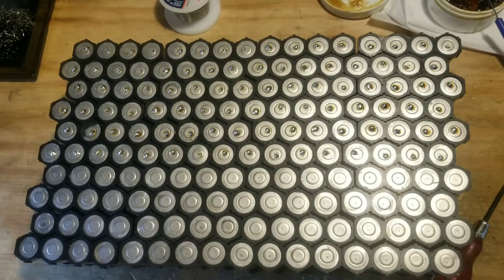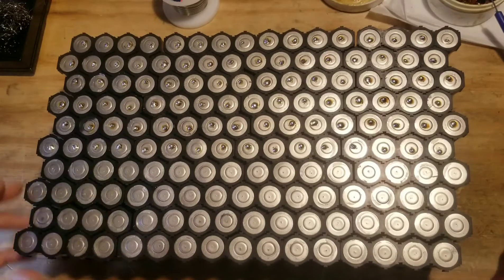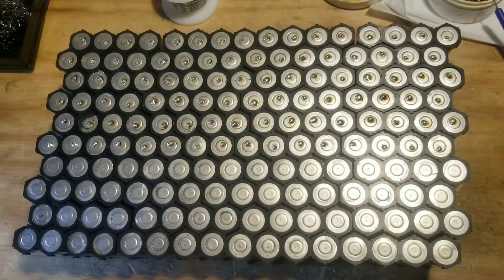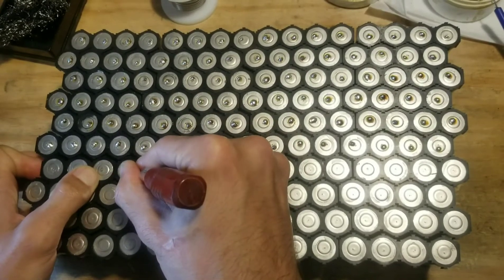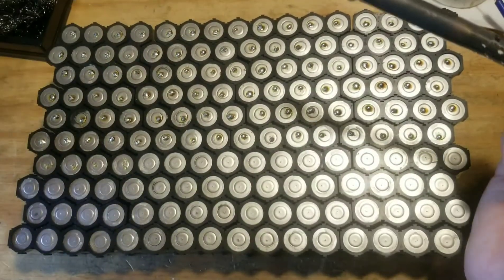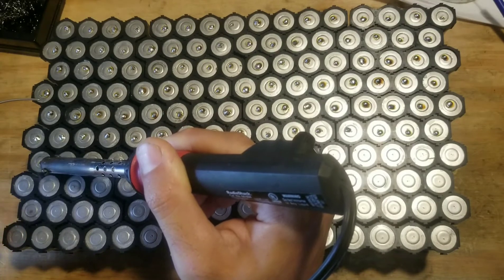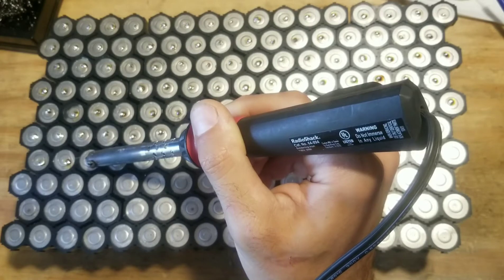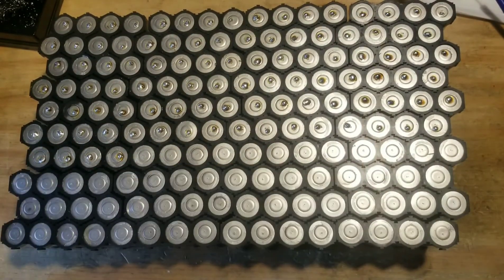Soldering 18650 li-ion battery cells for 72v Electric Motorcycle Pack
Here is a method for getting consistently strong solder joints on 18650 cells, shown on the negative end which is more difficult and requires more surface preparation in this case.